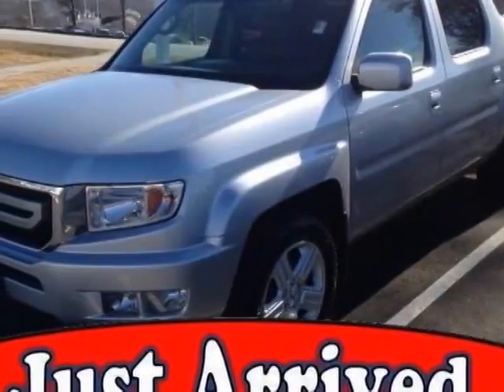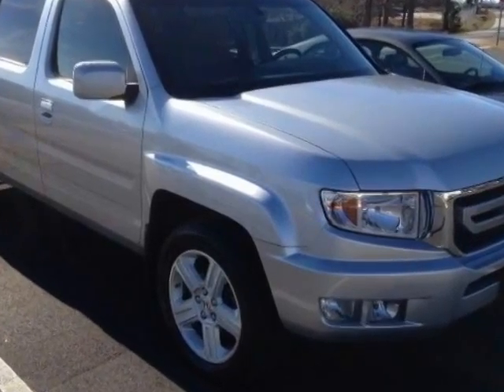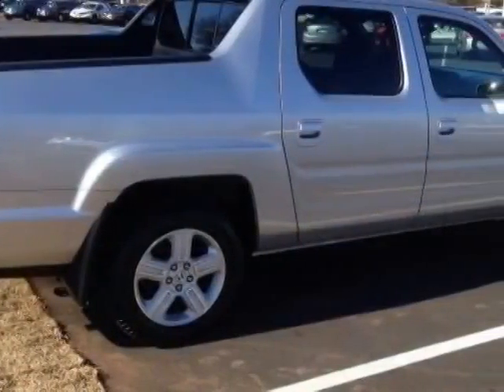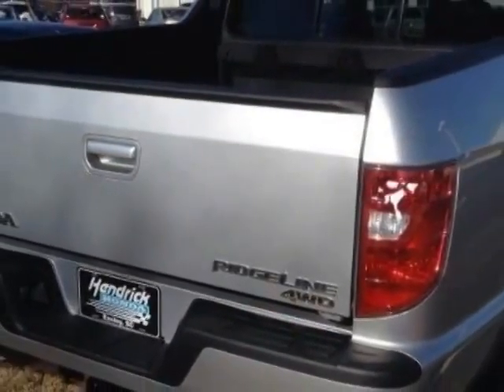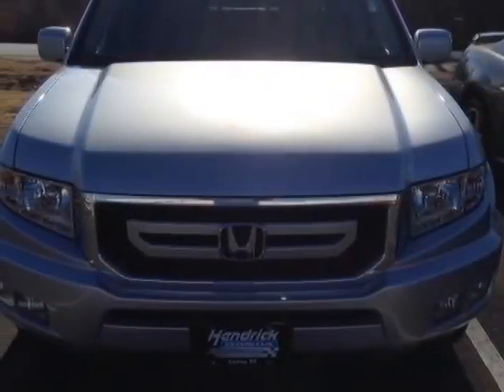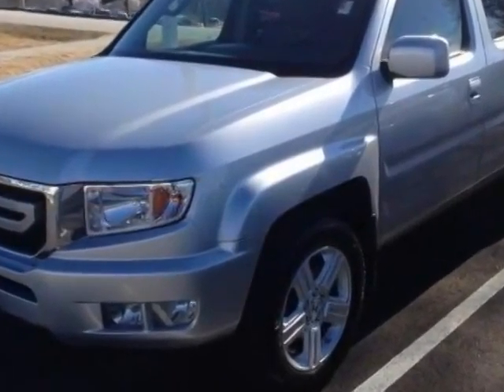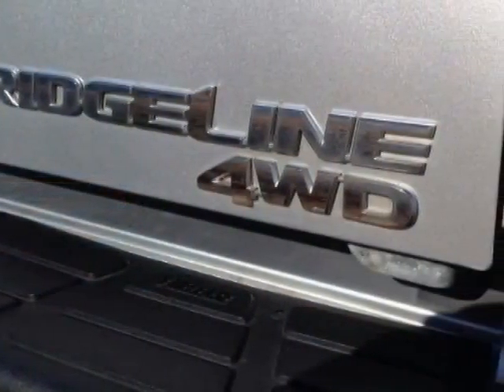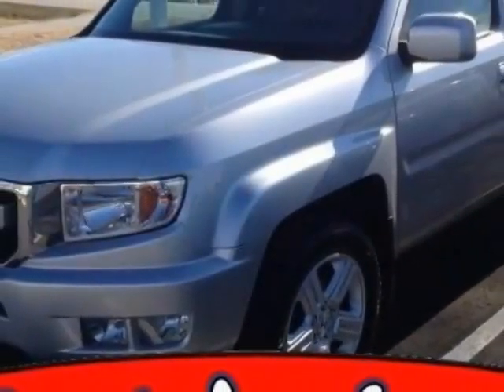2010 Honda Ridgeline 4WD Crew Cab RTL Truck - Easley, SC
Hendrick Honda Easley, Easley, SC - Honda Ridgeline RTL